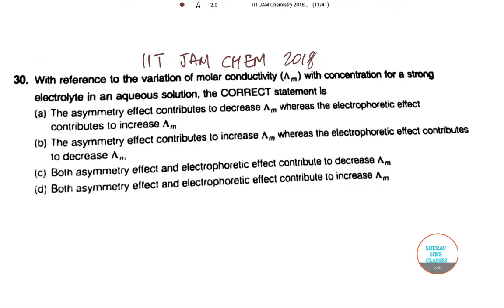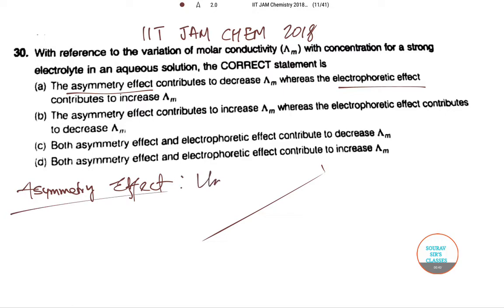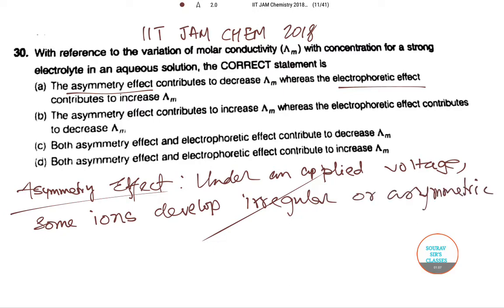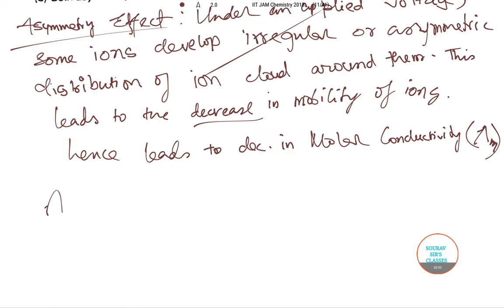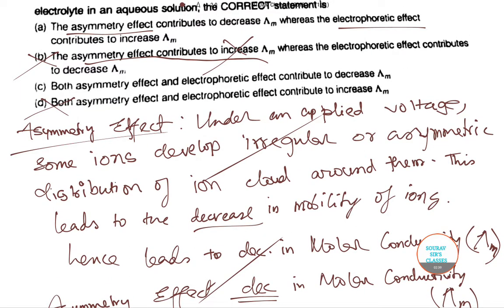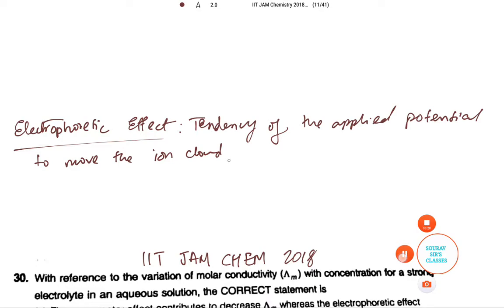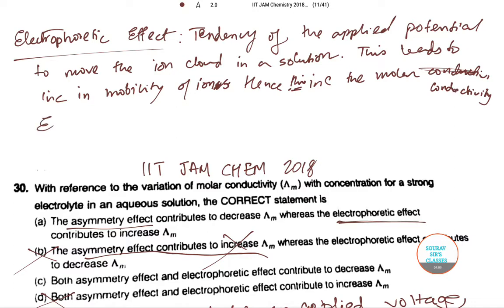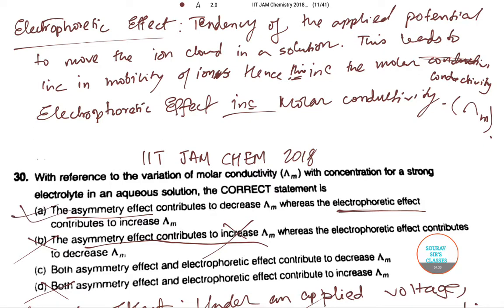IIT JAM CHEMISTRY 2018 Q 30 TRICK SOLVE ANSWER QUESTION INDIAN INSTITUTION OF TECHNOLOGY EXAM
PHYSICAL CHEMISTRY

ORGANIC CHEMISTRY

Chemistry

Type of Questions: MCQs
Duration :3 Hours
Negative Marking: Yes